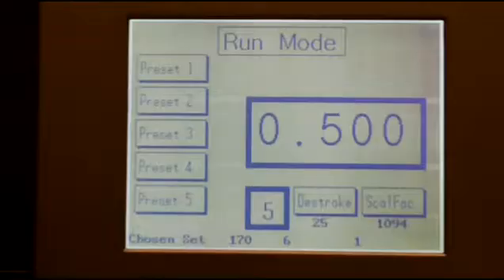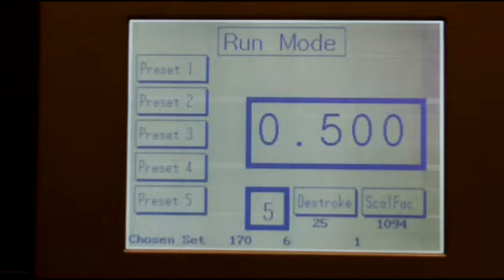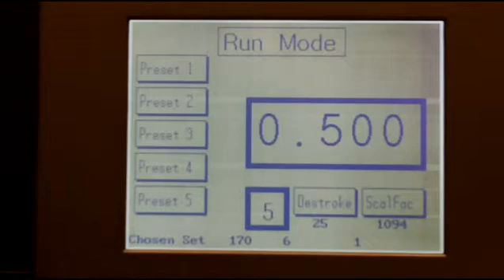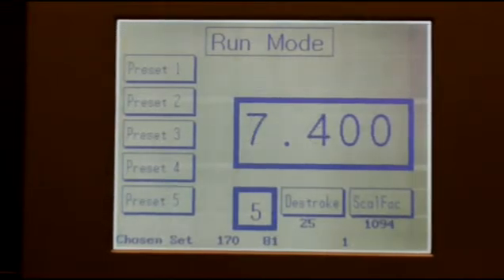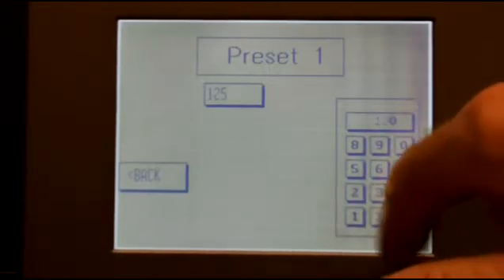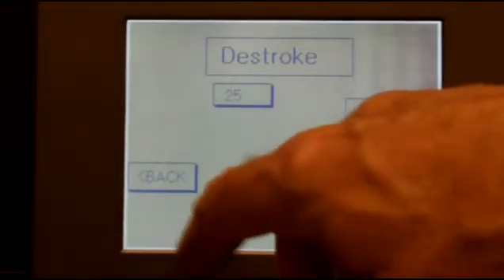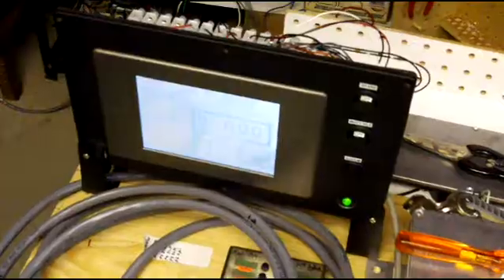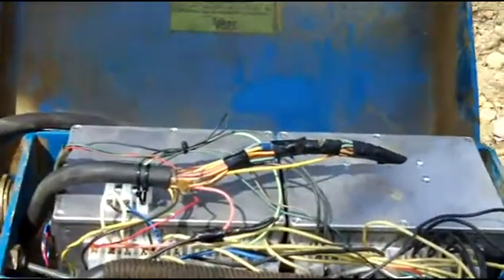Low Cost touchscreen added to tree processor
Computer control of Hornet tree processor. Replacement of Toshiba PLC with low-cost high performance Cubloc controller.